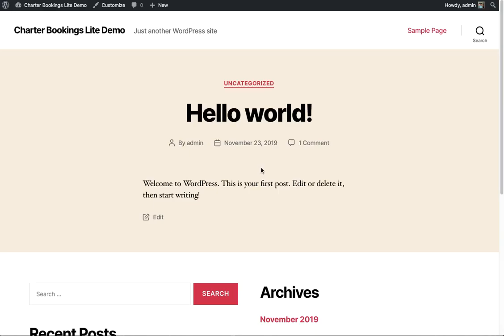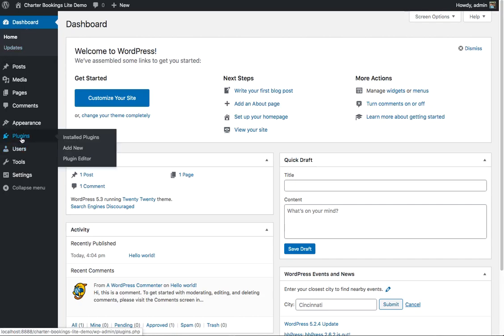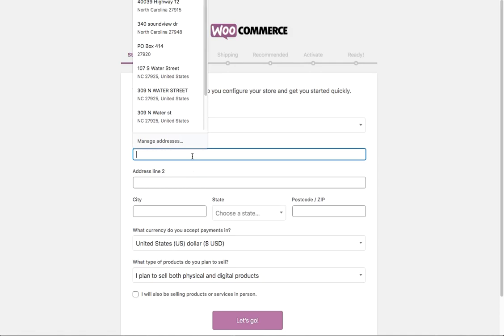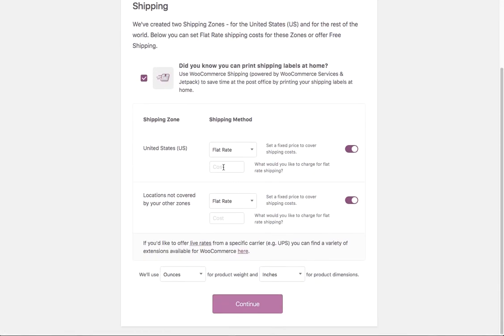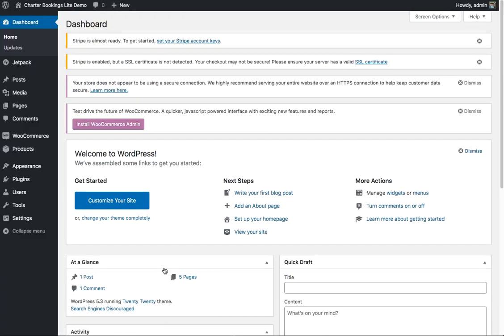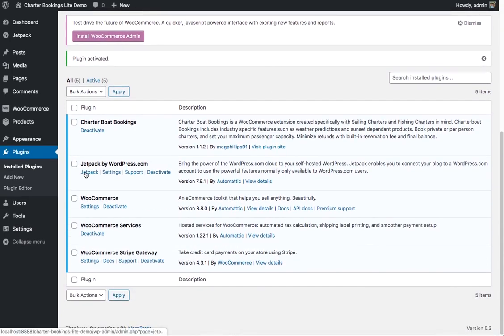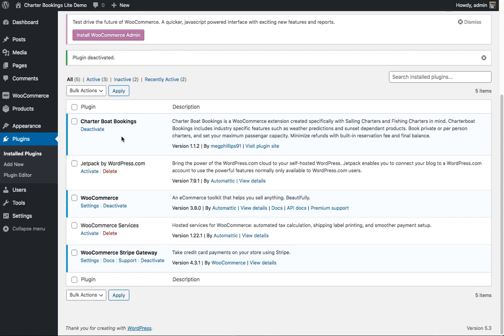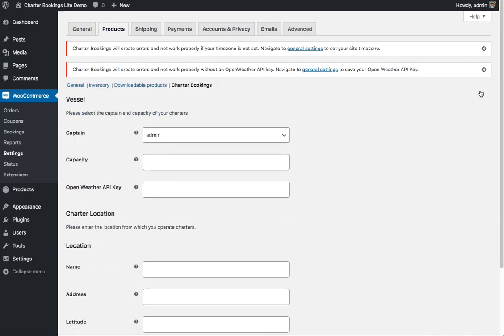Installation - Charter Boat Bookings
Boat reservation software, boat booking system, wordpress plugin charter boat bookings, woocommerce boat booking extension, free wordpress plugin for boat bookings, captain panel for boat bookings. This is a how-to video for users of the charter boat booking system - charter boat bookings. Check it out